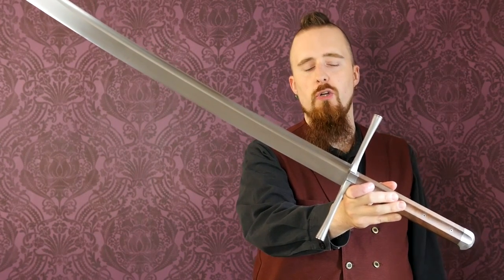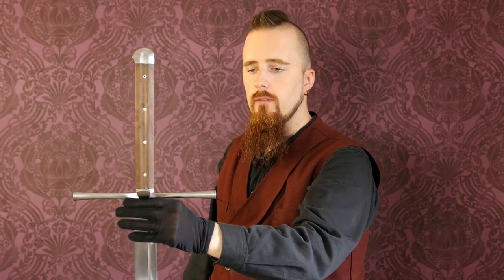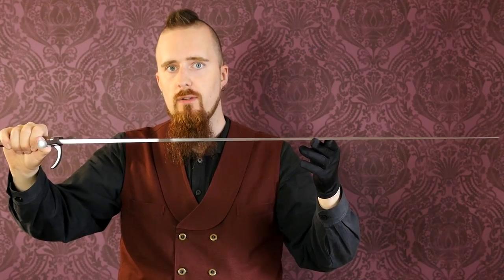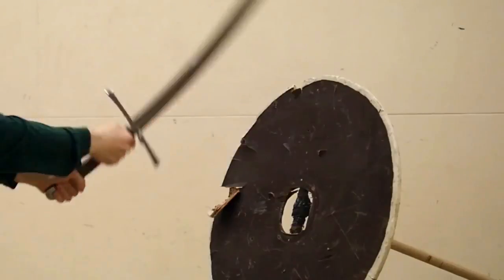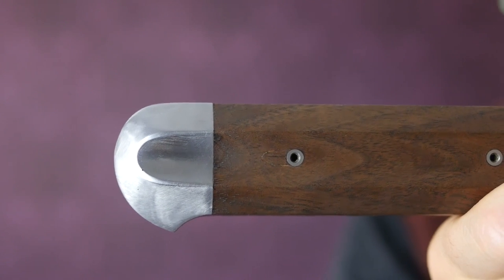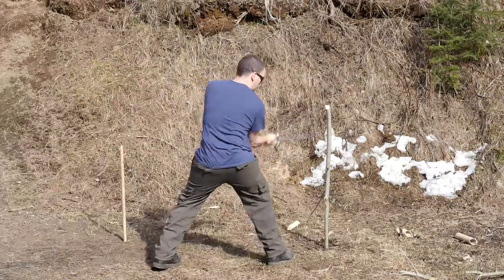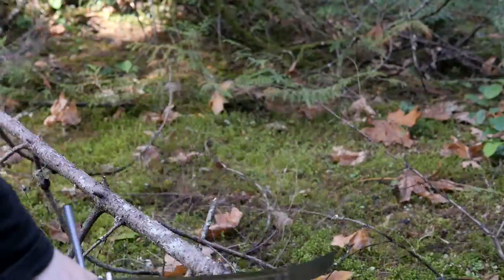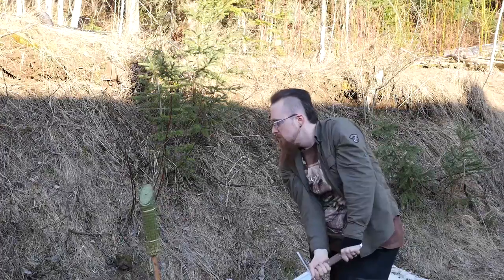Review: The Knecht kriegsmesser by Albion - Amazing sword!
*** Specifications ***

Overall length: 113 cm (44.5 in)
Blade length: 85.5 cm (33.6 in)
Blade thickness: 7.25 mm (between 9/32 and 5/16 in) near the guard, tapering down to 3.25 mm (about 1/8 in) near the point
Blade material: 6150 carbon steel, tempered to around 55 HRC

Weight: 1375 g (3 lbs)
Point of balance: 12.5 cm (5 in) from the hilt

*** Pros / Cons ***

+ Strong, tough blade with remarkably tightly fit, sturdy hilt assembly
+ Flawless finish, crisp lines, smooth satin polish
+ Very comfortable and secure grip
+ Superb handling, very lively in the hand
+ Excellent blade geometry
+ Impressive cutting power

- Expensive

*** Verdict ***

In short, this is the best sword in my collection, and in fact the best I've handled so far. When I first picked it up I was blown away by how nimble it feels in the hand. When I did the first cutting practice I was astonished by how little resistance I felt as the blade passed through the soaked tatami mat.

Everything about this sword (or "war knife") is impressive... design, built quality, performance, aesthetics, you name it. It certainly is a lot of money to spend on a reproduction of a historical weapon, but you do very much get what you pay for here.